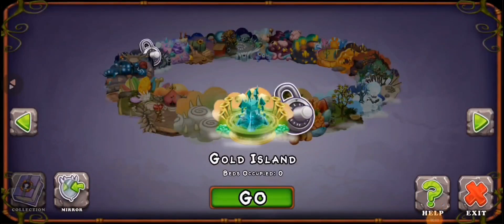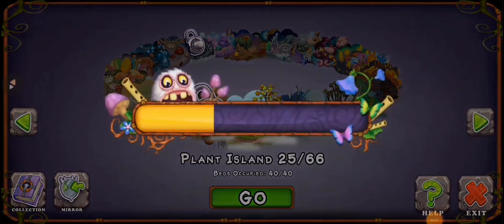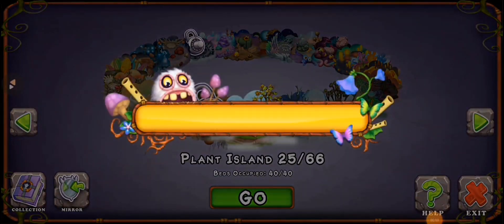How to breed T-Rox in My Singing Monsters